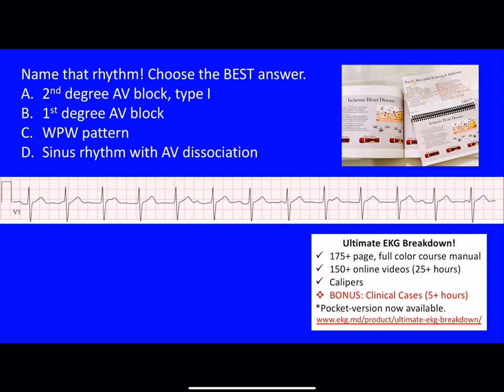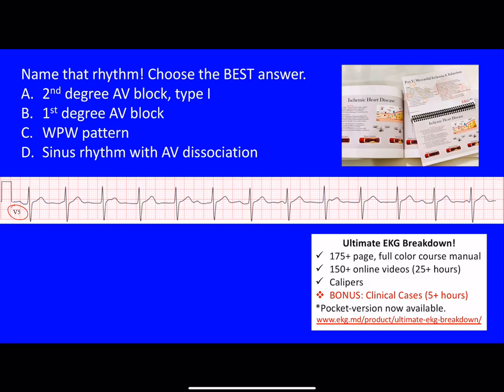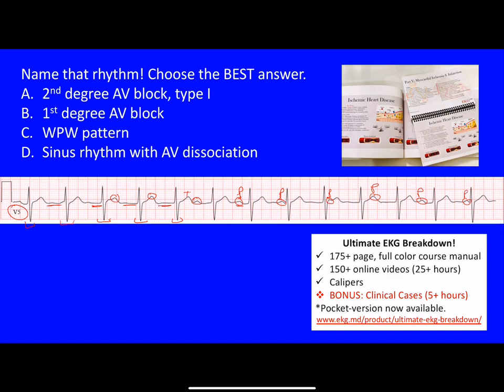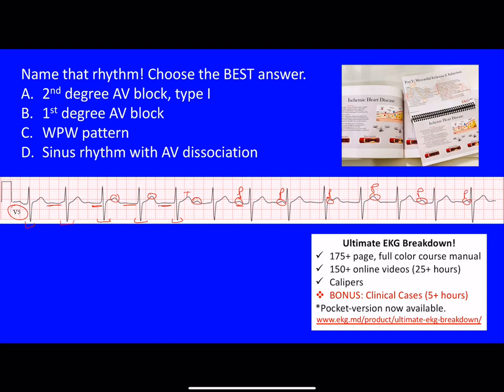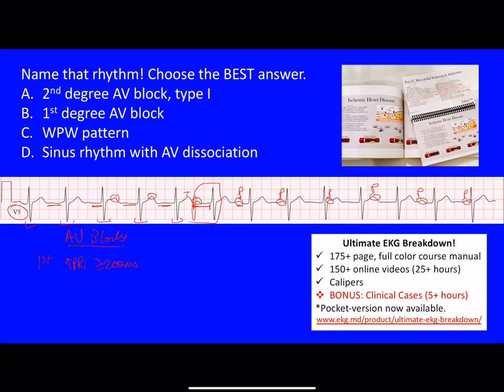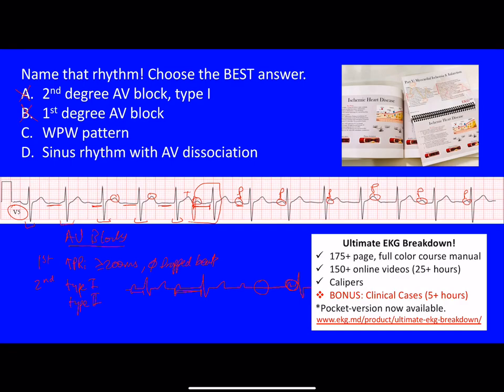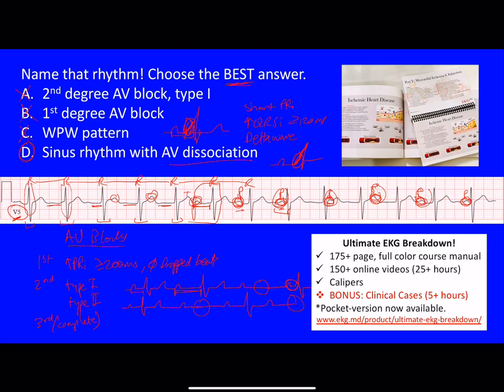EKG/ECG - Name That Rhythm - Question 26.0 | The EKG Guy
EKG/ECG - AV Block (Mobitz I, Mobitz II), WPW pattern, AV dissociation

Name That Rhythm | ECG Question 26.0 - The EKG Guy

ekg.md